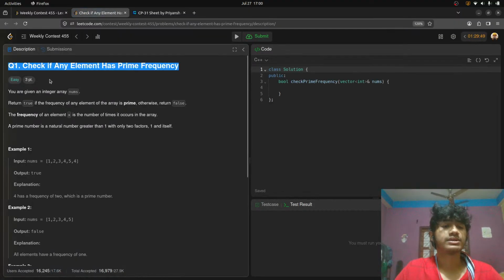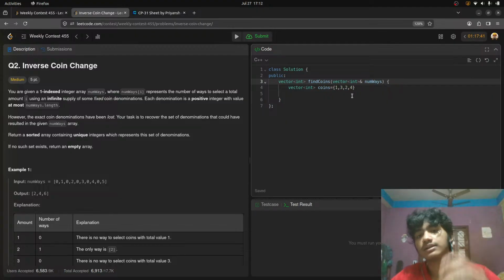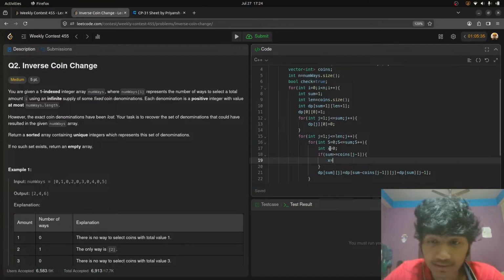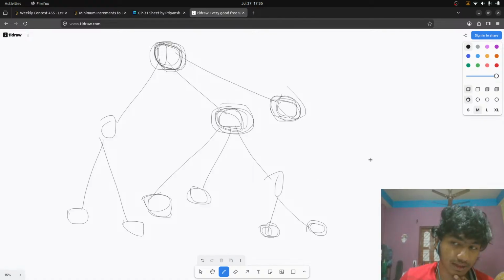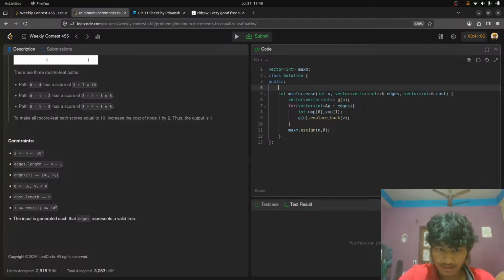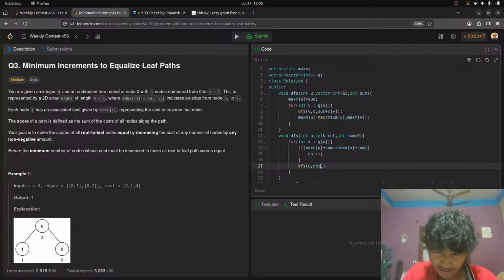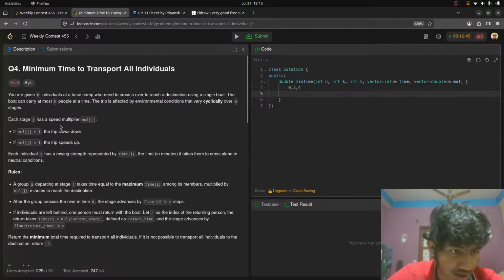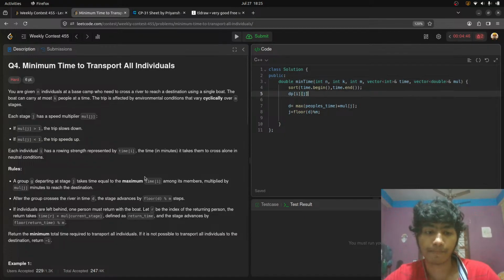weekly contest 455 ( virtual leetcode contest )